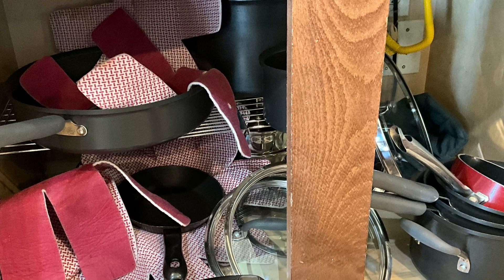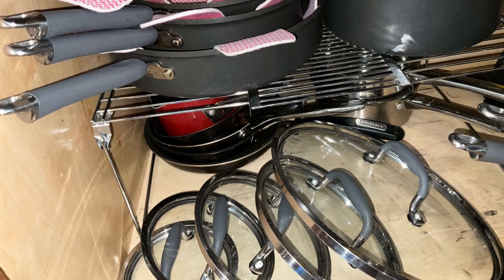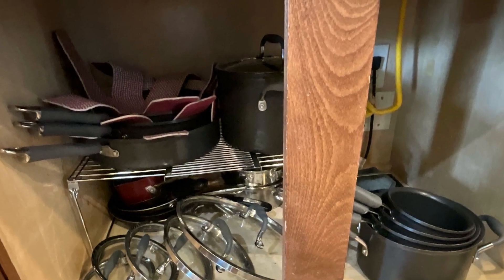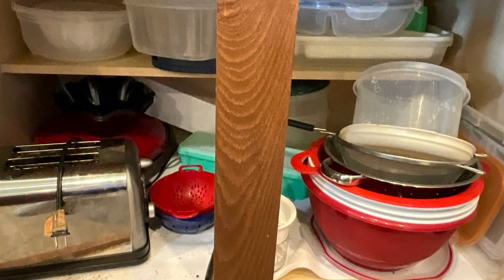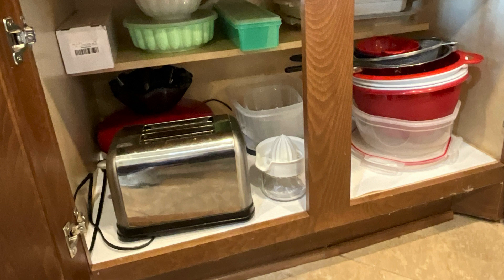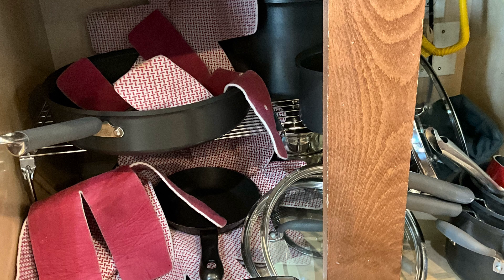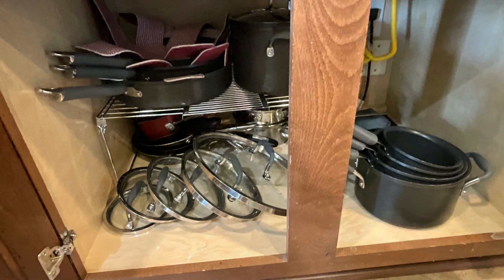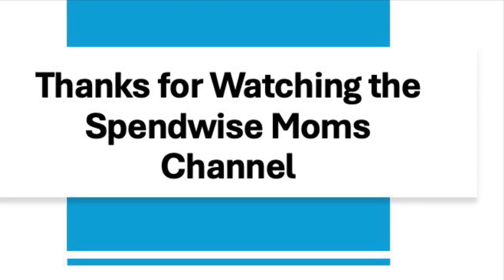10-Minute Declutter: Two Cupboards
This short video is part of our 10-Minute Declutter series where we take 10 minutes to clean a small area in the home.